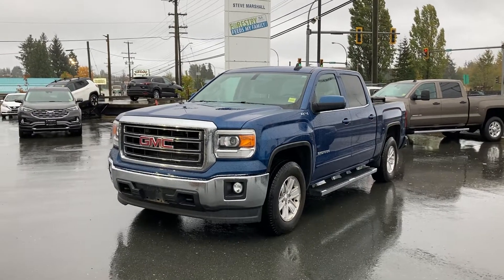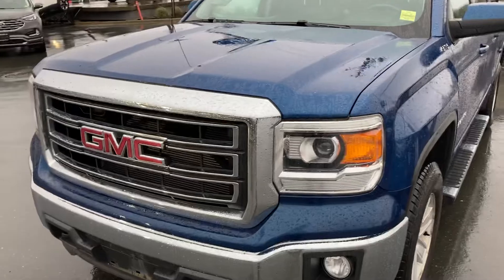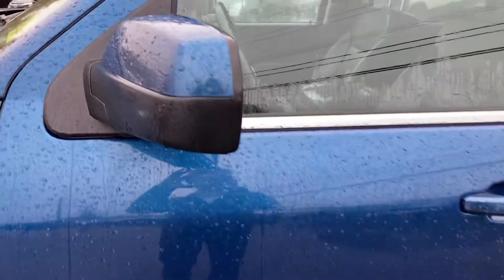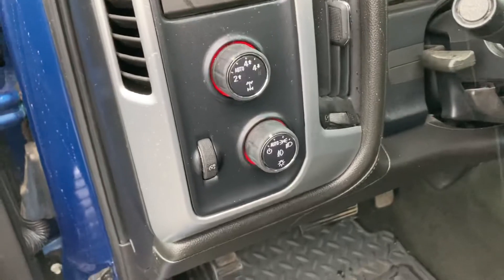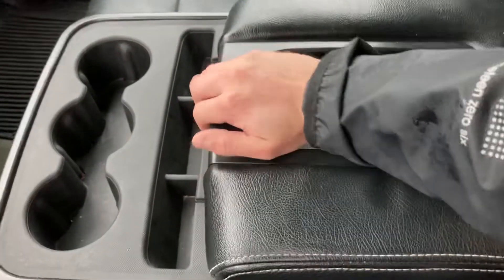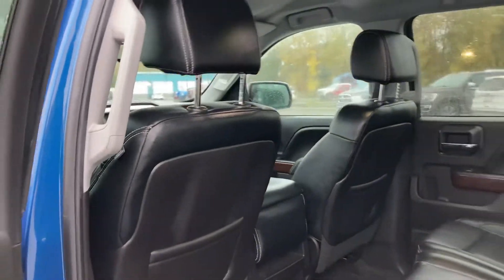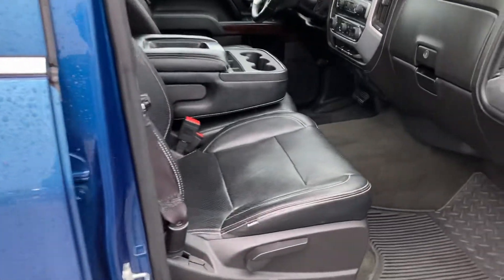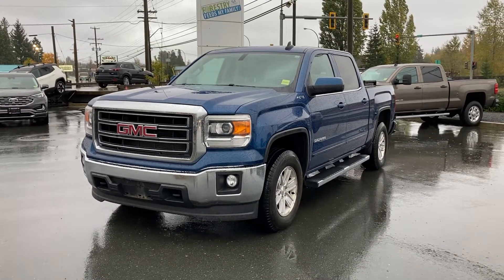2015 GMC Sierra 1500 SLE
This is a really nice truck!